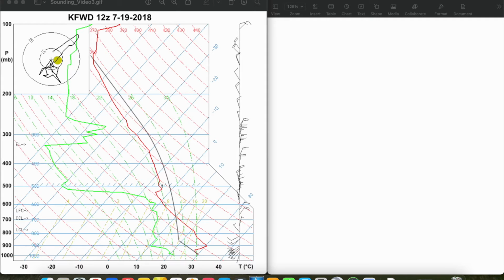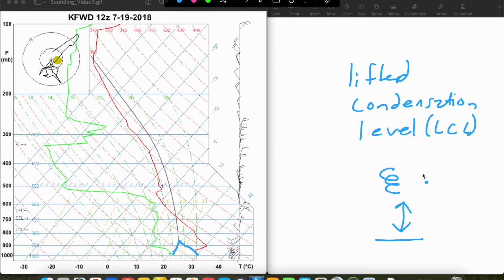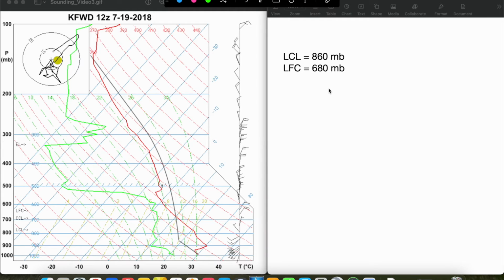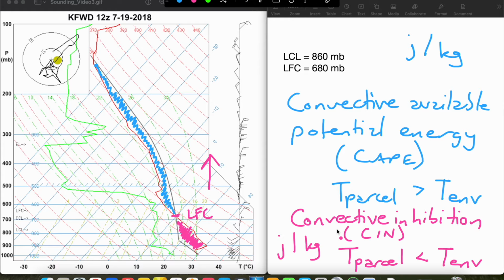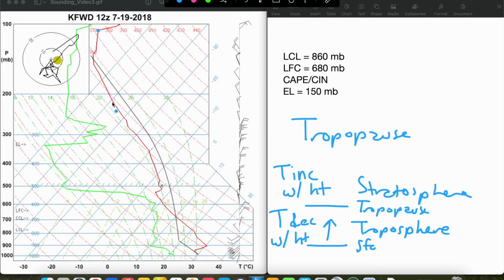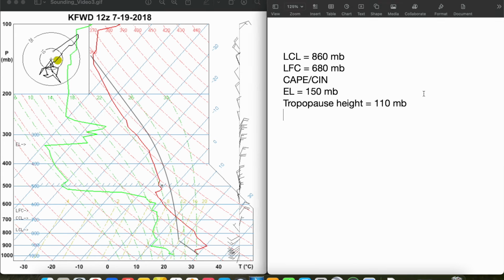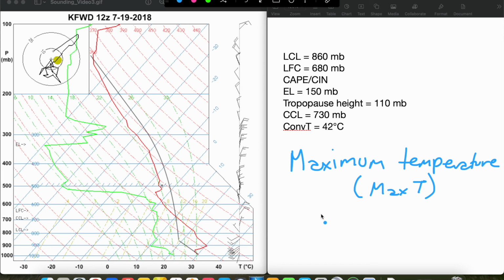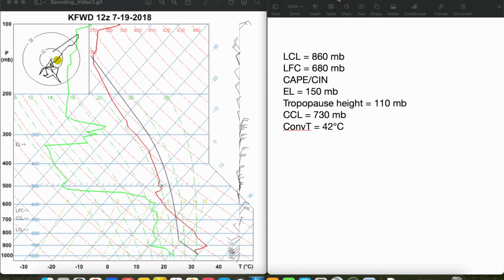Definitive Guide to Skew-Ts and Hodographs - Part 3a - Calculating Parameters from a Skew-T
Welcome to my Definitive Guide to Skew-Ts and Hodographs! In this multi-part series, we'll take a deep dive into deciphering those complicated skew-T log-P diagrams and hodographs, which are both critical tools in severe weather forecasting.

In this video (Part 3a), we'll begin a multi-part discussion on how to calculate environmental parameters from a skew-T.

Contents:

0:00 Introduction
1:54 Parcel trace review
2:30 Lifted condensation level (LCL)
5:49 Level of free convection (LFC)
8:03 Convective available potential energy (CAPE)
9:43 Convective inhibition (CIN)
12:50 Equilibrium level (EL)
14:58 Tropopause height
17:53 Convective condensation level (CCL)
19:57 Convective temperature (ConvT)
22:20 Maximum temperature (MaxT)